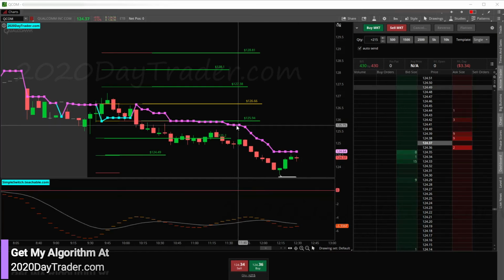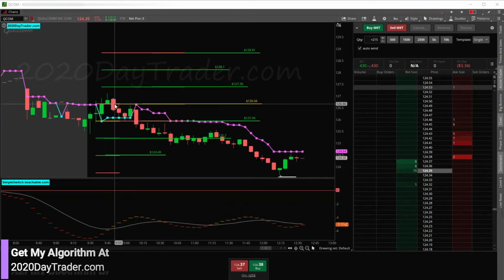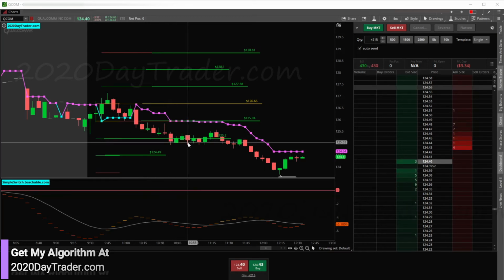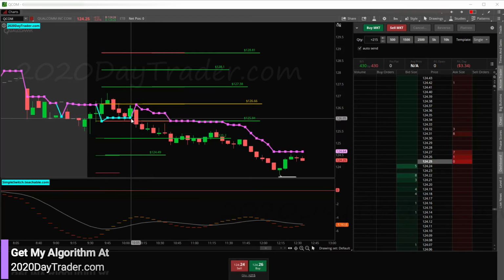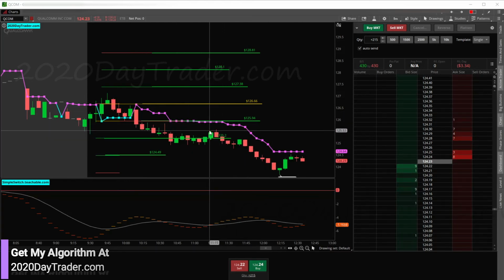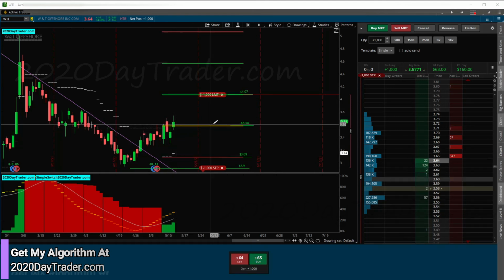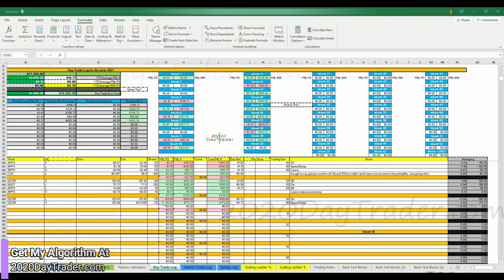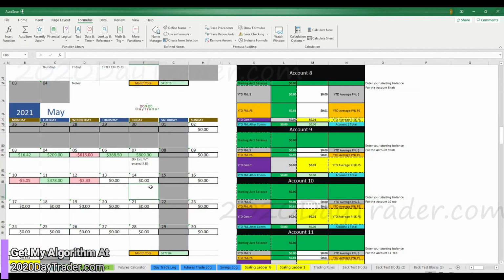2020DayTrader Trading ALGO 51221